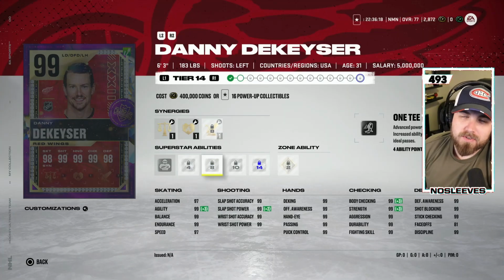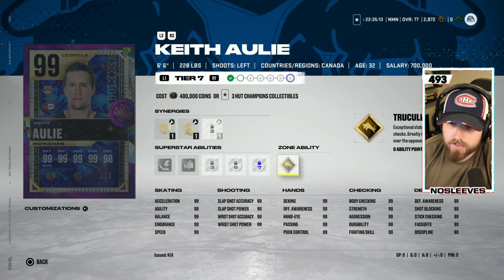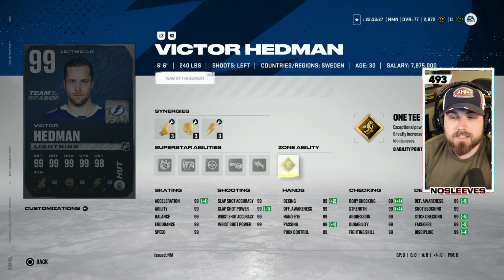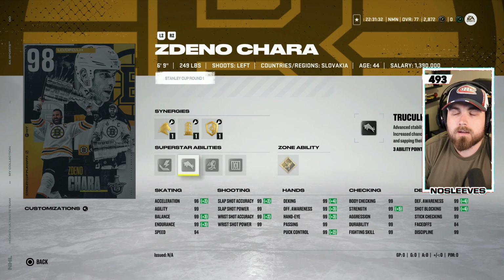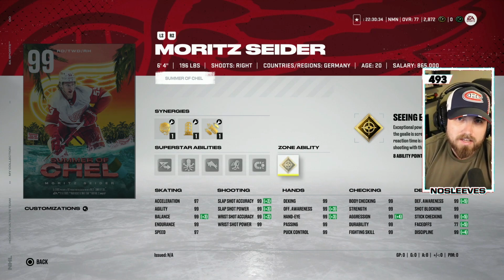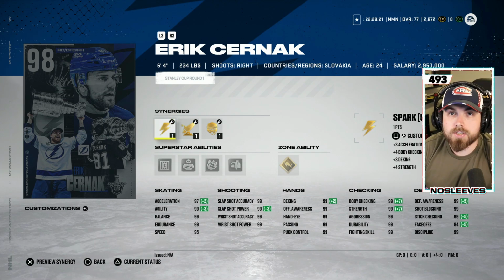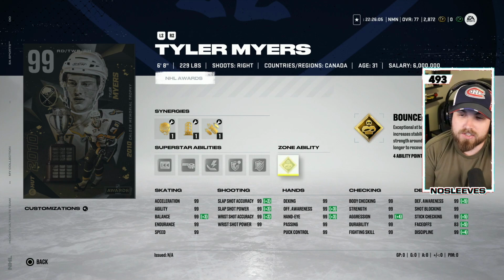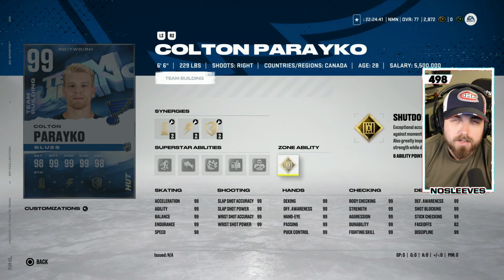THE BEST DEFENSEMEN IN NHL 22 HUT!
In this video I go over the current top cards in NHL 22 HUT! I talk about the best defensemen as well as why they are among the best in the game!